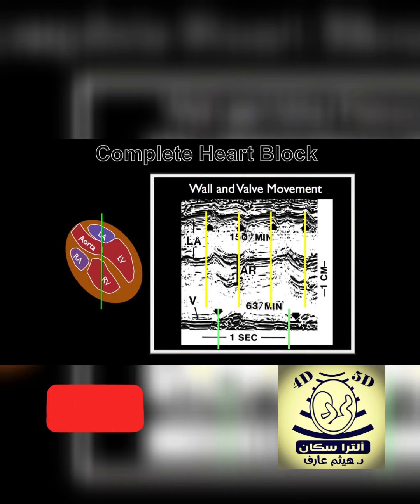fetal cardiac arrhythmia simplified for obstetricians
كورسات سونار اونلاين: الدبلومه المهنيه في سونار النسا و التوليد الدبلومه_الاقوى_عربياً في السونار مع د_هيثم_عارف في التراسكان و معاها كتاب المستشار في علوم السونار لدكاتره النسا و التوليد الشطار
مجاااانا! و كمان كتاب ال Fetal ultrasound و ال FETAL ECHO مجانا !
 ابعت رساله واتساب٠١٢٢٤٢٤٣٧١٦ نضمك علي  جروب الواتساب العام و ممكن تاخد كورس اون لاين كامل  في سونار  النسا و التوليد  و سونار البطن و الحوض  و سونار الثدي
لاطباء النسا و الباطنه و العنايه و الصدر و طب الاسره و الجراحه و جميع التخصصات في آخره تاخد دبلومه مهنيه في السونار من د_هيثم_عارف مستشار_السونار الدبلومه المهنيه معتمده من مركز التراسكان و الجمعيه المصريه لسونار الجنين
الكورس كامل نظري و عملي عن طريق التلجرام قناه خاصه بين الطبيب و
و كمان حالات عملي يوميا عن طريق جروب التلجرام و الواتساب
و هتشوف د_هيثم_عارف لايف كل يوم جمعه ٦ مساءا علي جروب الفيسبوك بتاعنا يا ريت تنضمولنا كل جمعه نناقش حالات عملي الاسبوع كله لسونار النسا و التوليد
معانا حالات  سونار بطن و حوض  هنناقشها برضه عشان لازم اي طبيب مهما كان تخصصه  لازم يعرف و يتعلم سونار بطن و حوض
PelviAbd U/S و ليها جروب واتساب منفصل
و ليها لايف كل جمعه لحالات سونار البطن و الحوض
او من علي موقعنا
و ممكن تشتري الكتاب او تشترك في الكورس او تستشير د.هيثم عارف في حاله سونار صعبه او تعرف نوع البيبي ولد او بنت من الموقع مباشره قناه خاصه مع مستشار السونار د.هيثم عارف